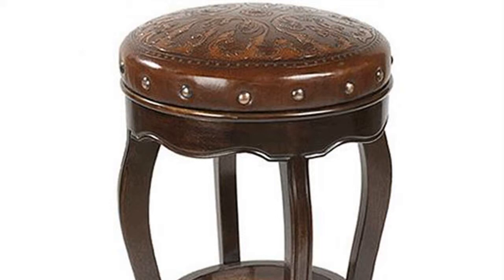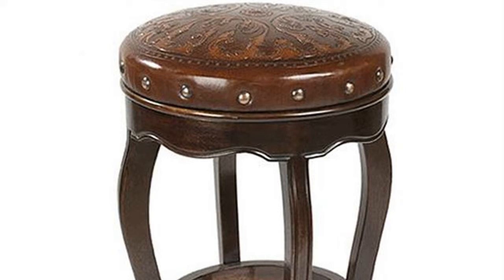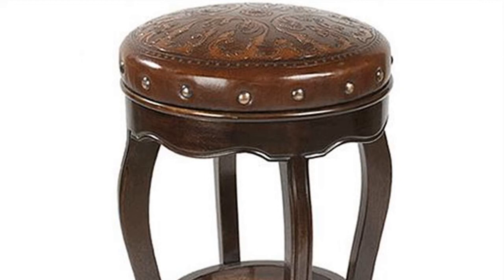HOW TO : Cover a Round Wooden Bar Stool